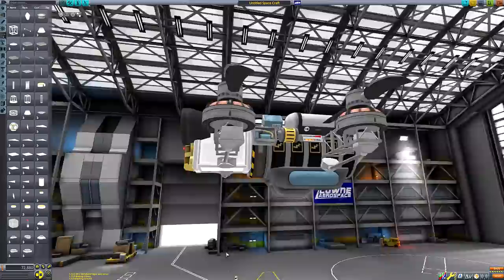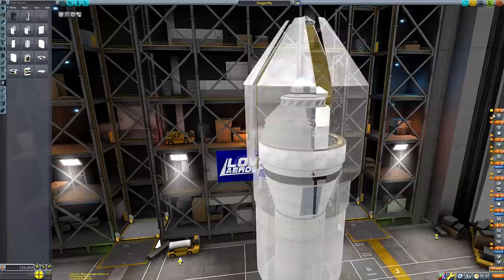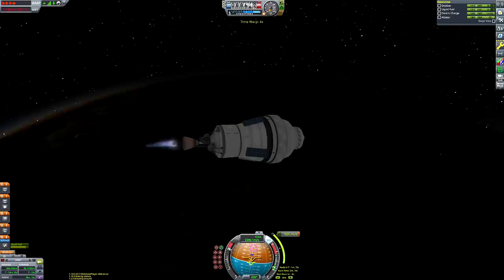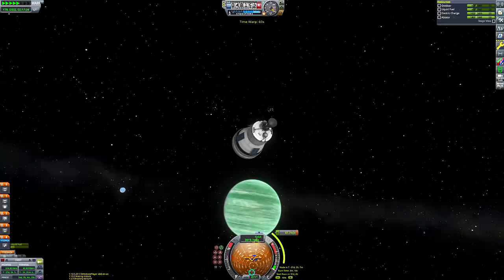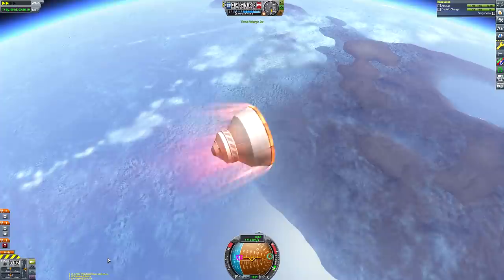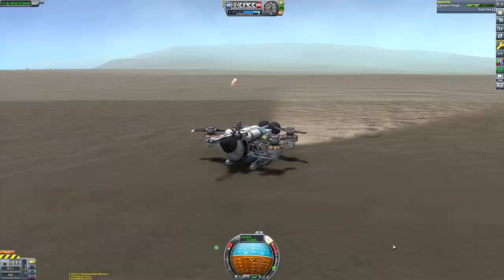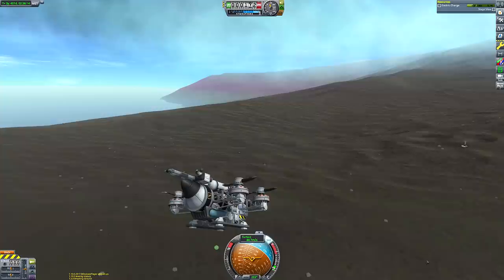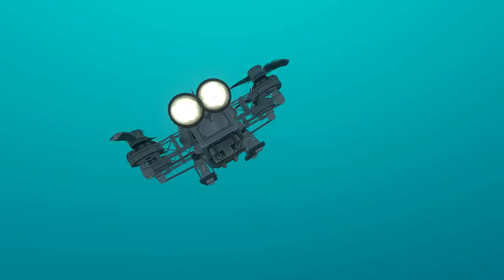Dragonfly mission to Laythe! - KSP 1.10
Welcome back to an actual-new episode of Life on Laythe - the series in which we colonise Laythe!

Chapters:
00:00 Build
04:34 Launch
07:42 Kerbin Escape Burn
11:57 Laythe Capture Burn
15:01 Deployment Sequence
20:08 Geyser Analysis
24:24 End Screen